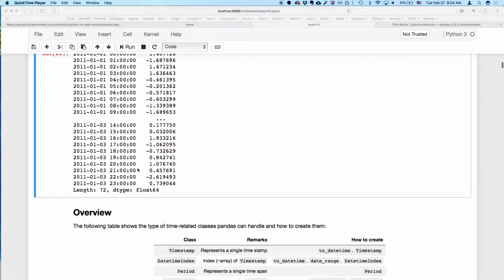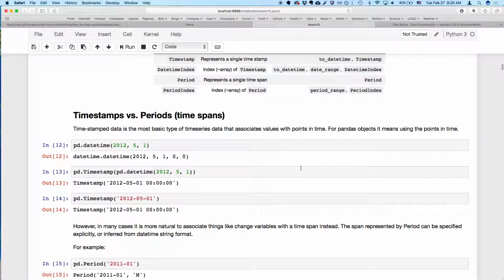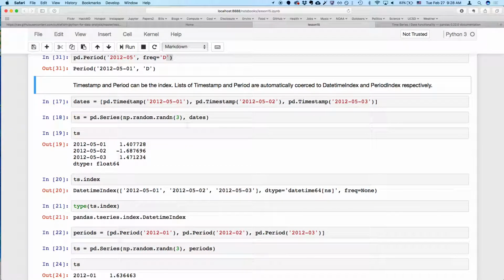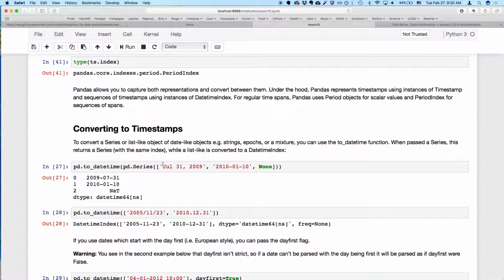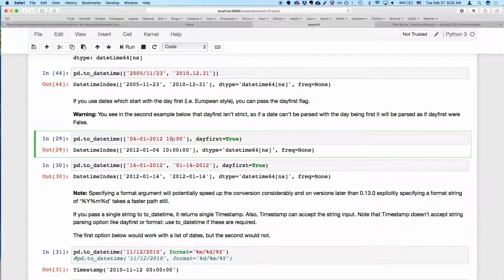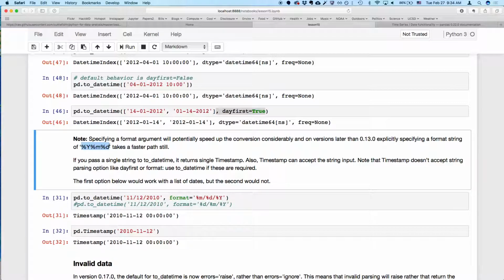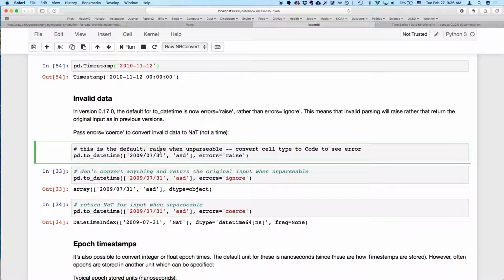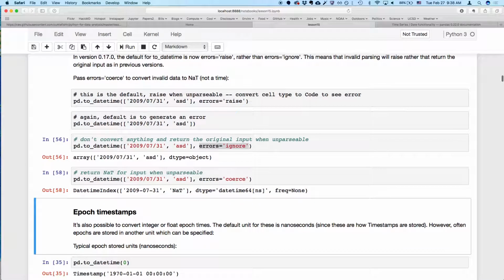Python for Data Analysis 2018 - Lesson 15 (2/6)